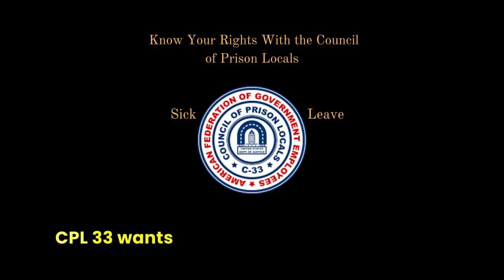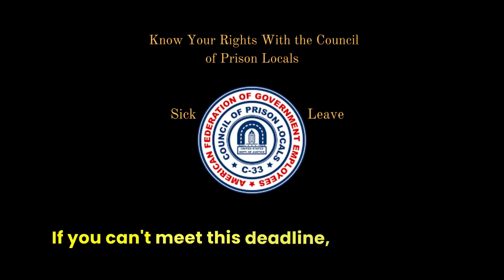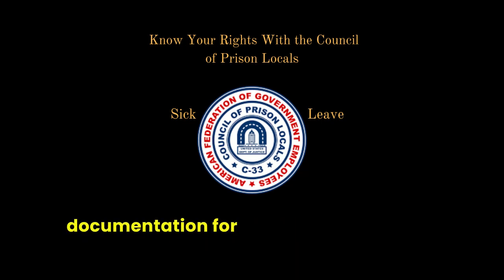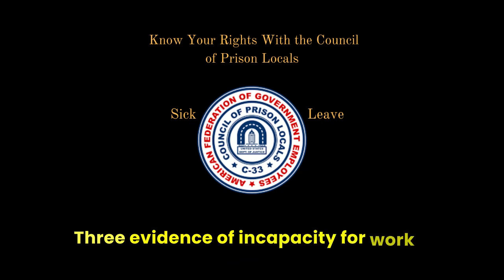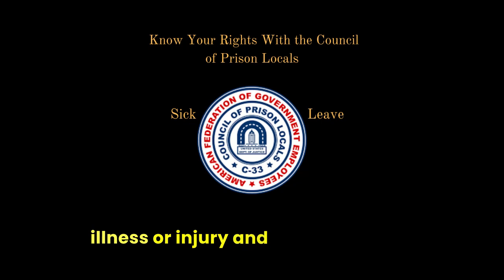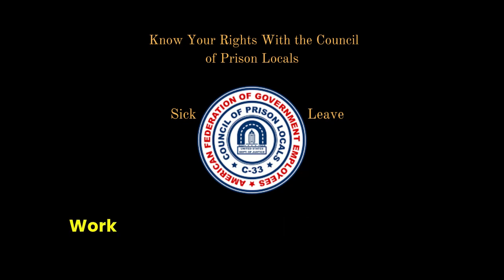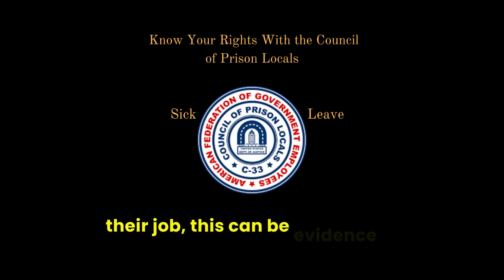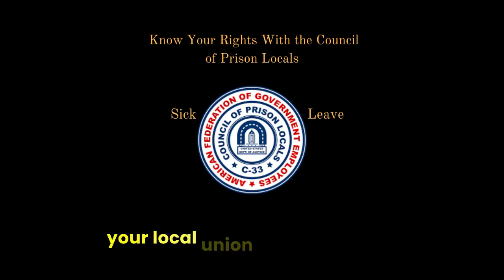CPL 33 Sick Leave Jun 30, 2024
Welcome to our latest CPL-33 video! Learn essential guidelines on what supporting documentation you need when your boss requires it for sick leave approval. We cover timeframes, rules for short absences, and the types of evidence needed, including medical certificates, self-certifications, and work restrictions. Stay informed and protect your rights.